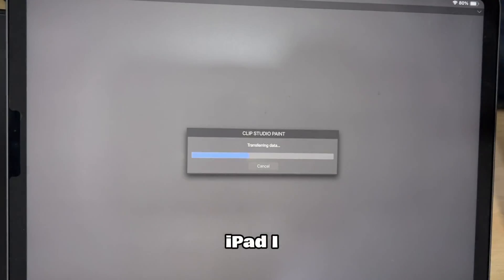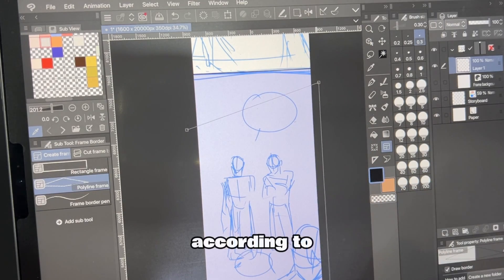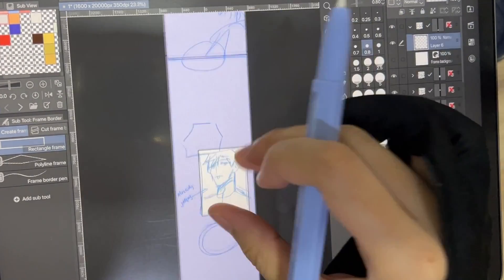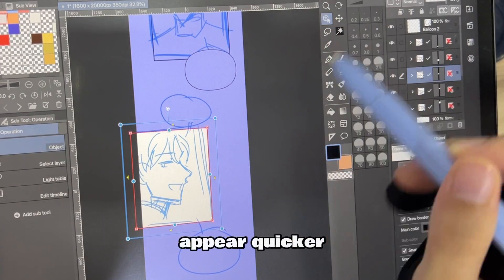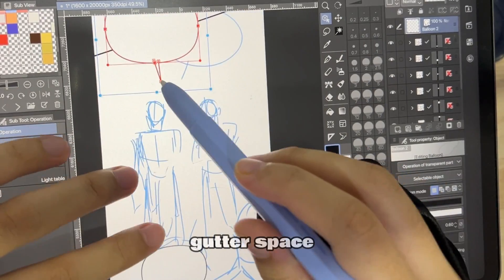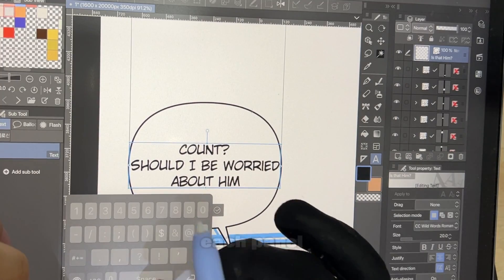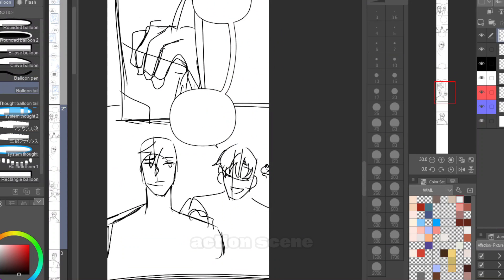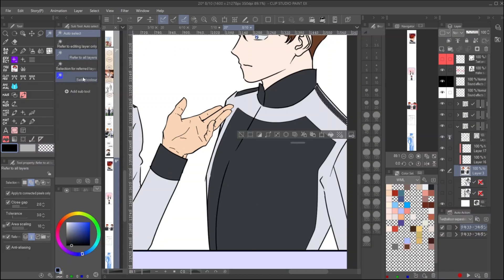Webtoon Panelling Tips | Clip studio + Ipad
Program: CSP PRO and EX
Tablet: Ipad Pro 11' and Huion Kanvas 13